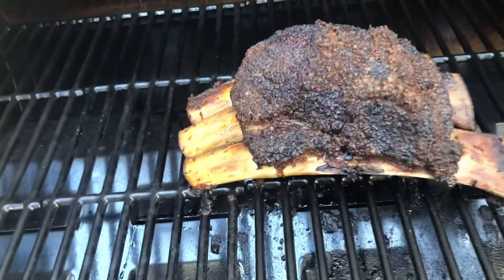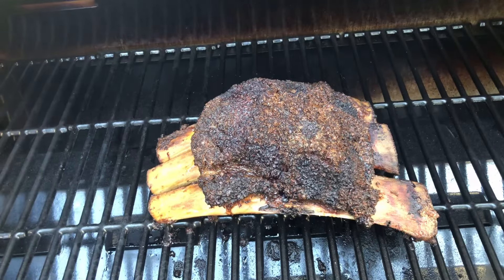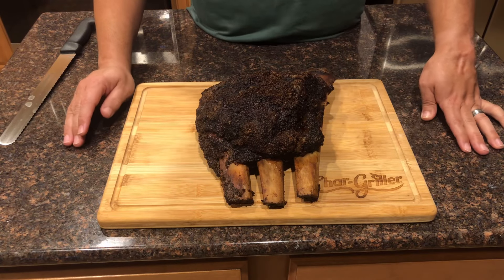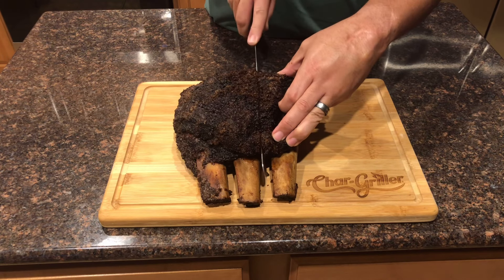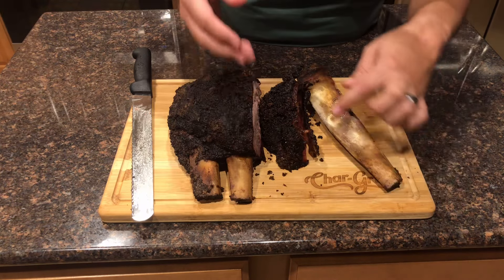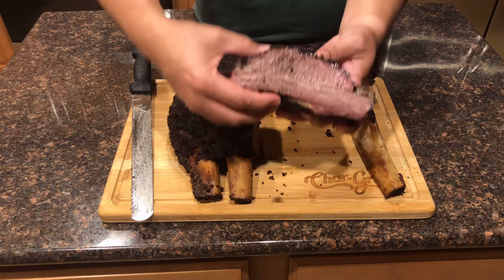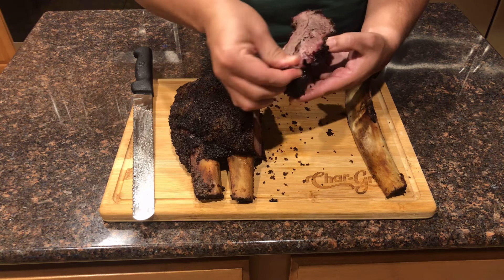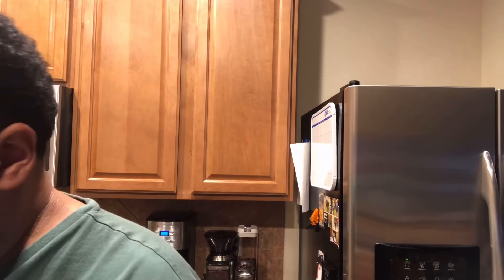Texas Style Beef Ribs on the Char-Griller Gravity 980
I did my first long cook on my new @Char-Griller Gravity 980. They came out great!

I used Prime 1 Dino Ribs from @HEB and they were beautiful. The quality of the meat was amazing and so were the results.

I also used yellow mustard and Montreal Steak seasoning. That’s it!

I smoked the ribs with B&B lump charcoal and apple wood chunks.